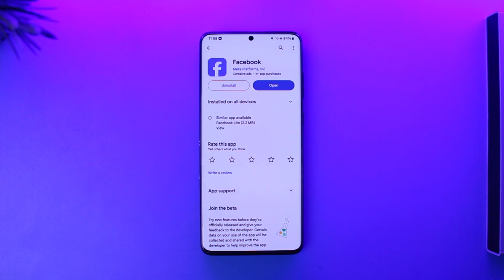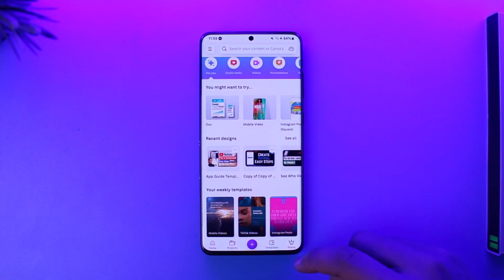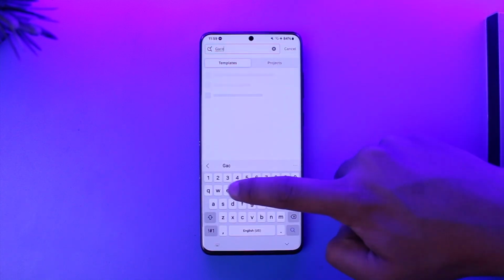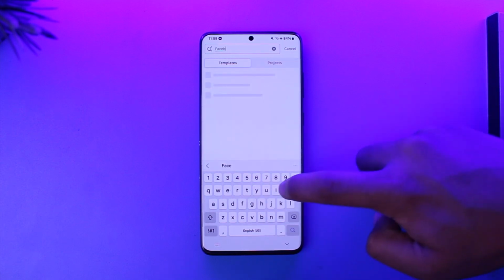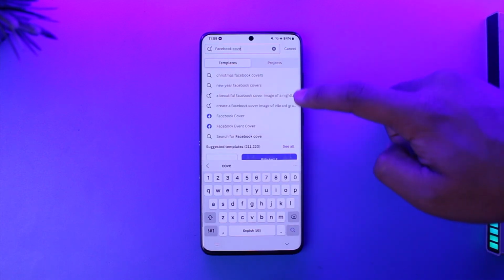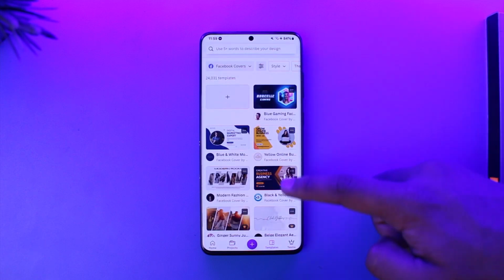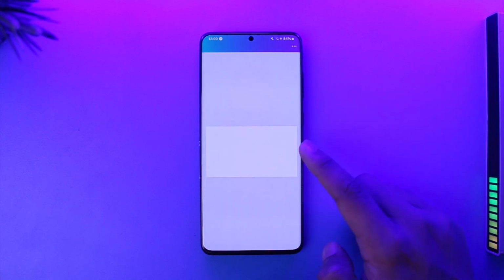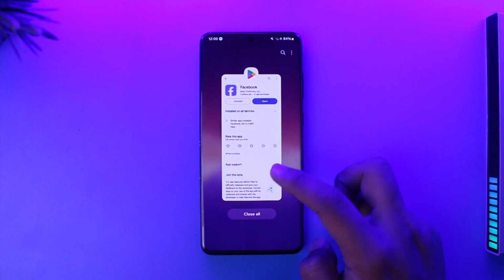Facebook Cover Photo Design - Easy Steps !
In this tutorial video, I am simply going to show you how you can design a Facebook cover photo in easy steps.

~Chapters:
0:00 Introduction
0:16 Canva
0:36 Design Facebook Cover Photo
1:23 Conclusion